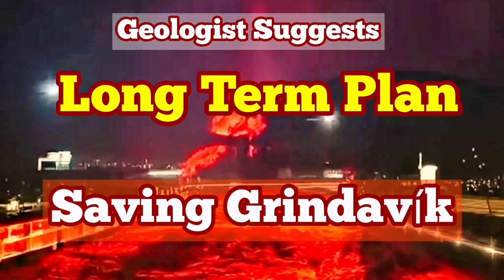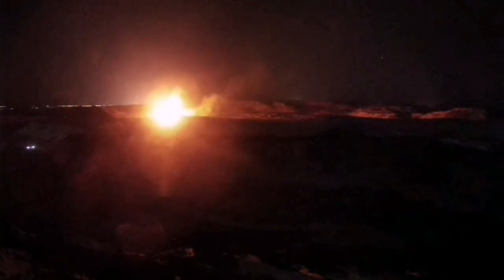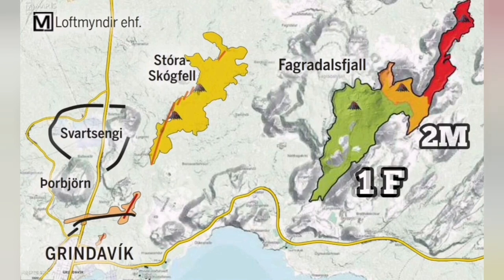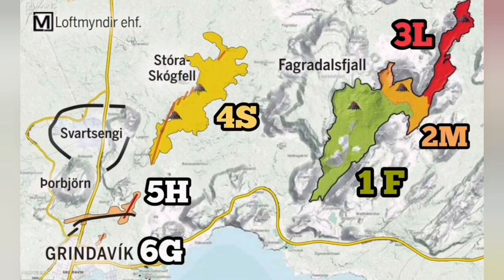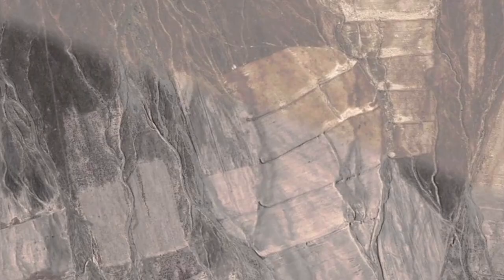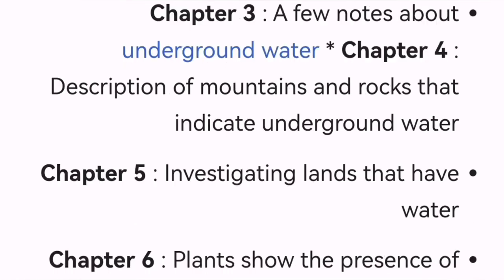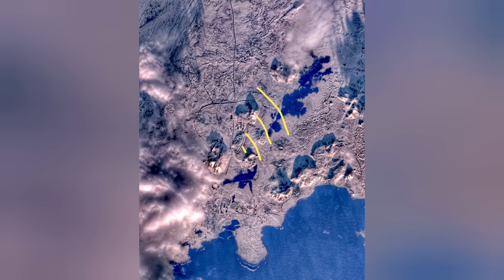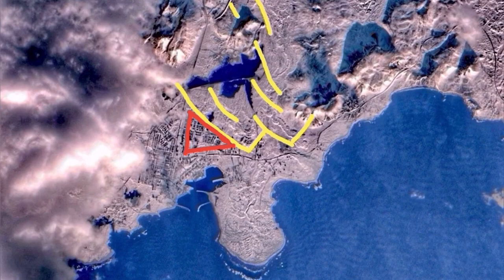Saving Grindavík: Geologist Suggests Long Term Plan, Iceland Svartsengi Volcanic System, Eruption